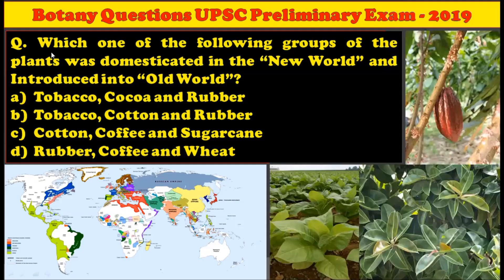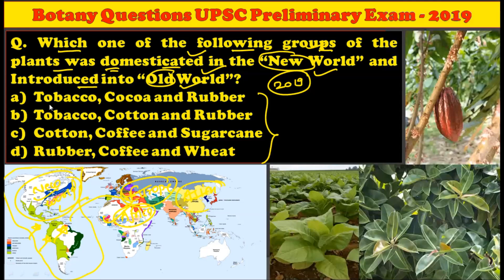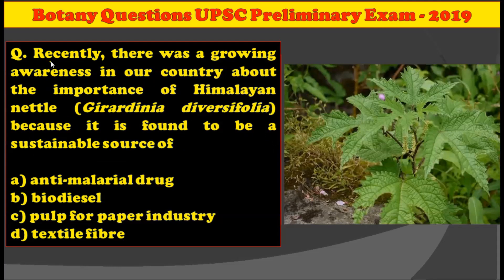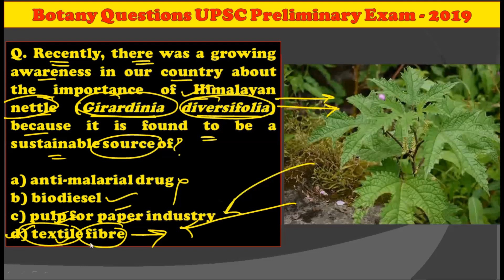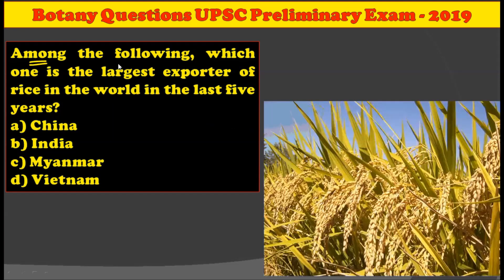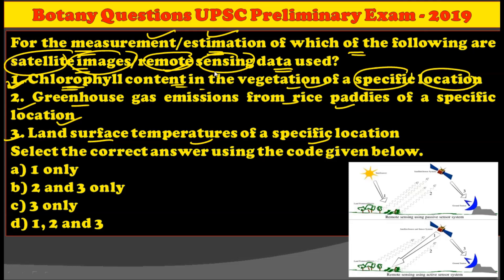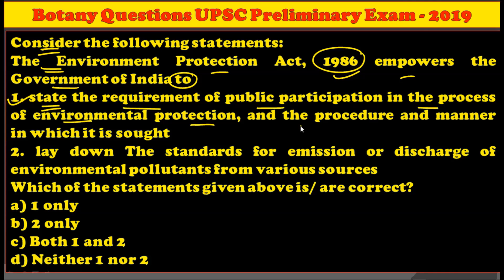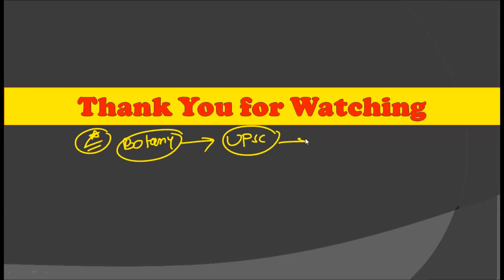UPSC Prelims 2019 – Botany Optional: Question & Answers: Botany Questions in UPSC Prelim Exams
UPSC Prelims 2019 held on 02 June 2019 on various centres across the India. In this Video we have explained the Botany questions which are the part of UPSC prelims question paper.

Q. Which one of the following groups of the plants was domesticated in the “New World” and Introduced into “Old World”?
a) Tobacco, Cocoa and Rubber
b) Tobacco, Cotton and Rubber
c) Cotton, Coffee and Sugarcane
d) Rubber, Coffee and Wheat

Q. Recently, there was a growing awareness in our country about the importance of Himalayan nettle (Girardinia diversifolia) because it is found to be a sustainable source of
a) anti-malarial drug
b) biodiesel
c) pulp for paper industry
d) textile fibre

Q. Why is there a great concern about the 'microbeads' that are released into environment?
a) They are considered harmful to marine ecosystems.
b) They are considered to cause skin cancer in children.
c) They are small enough to be absorbed by crop plants in irrigated fields.
d) They are often found to be used as food adulterants.
Among the following, which one is the largest exporter of rice in the world in the last five years?
a) China
b) India
c) Myanmar
d) Vietnam

For the measurement/estimation of which of the following are satellite images/remote sensing data used?
1. Chlorophyll content in the vegetation of a specific location
2. Greenhouse gas emissions from rice paddies of a specific location
3. Land surface temperatures of a specific location

Consider the following statements:
1. Under Ramsar Convention, it is mandatory on the part of the Government of India to protect and conserve all the wetlands in the territory of India.
2. The Wetlands (Conservation and Management) Rules, 2010 were framed by the Government of India based on the recommendations of Ramsar Convention.
3. The Wetlands (Conservation and Management) Rules, 2010 also encompass the drainage area or catchment regions of the wetlands as determined by the authority.

The Environment Protection Act, 1986 empowers the Government of India to
1. state the requirement of public participation in the process of environmental protection, and the procedure and manner in which it is sought
2. Lay down The standards for emission or discharge of environmental pollutants from various sources

Which of the following are in Agasthyamala Biosphere Reserve?
a) Neyyar, Peppara and Shendurney Wildlife Sanctuaries; and Kalakad Mundanthurai Tiger Reserve
b) Mudumalai, Sathyamangalam and Wayanad Wildlife Sanctuaries; and Silent Valley National Park
c) Kaundinya, Gundla Brahme-swaram and Papikonda Wildlife Sanctuaries; and Mukurthi National Park
d) Kawal and Sri Venkateswara Wildlife Sanctuaries; and Nagarjunasagar-Srisailam Tiger Reserve.

Benefits of taking Botany as optional Subject for UPSC Mains II Botany as optional Subject for UPSC

_____________Thanking You______________ .